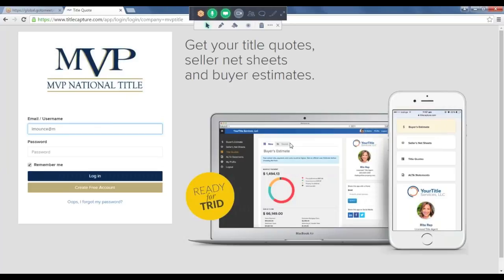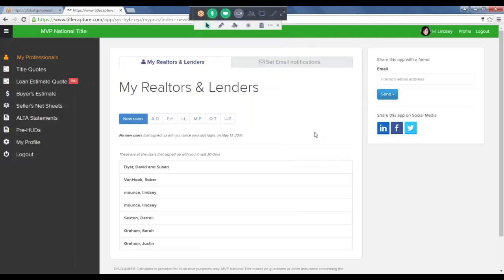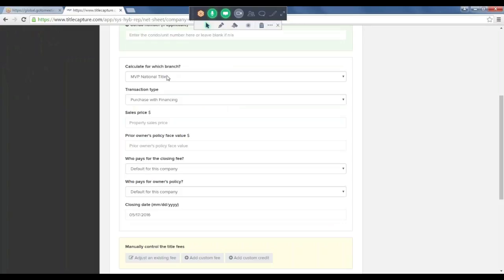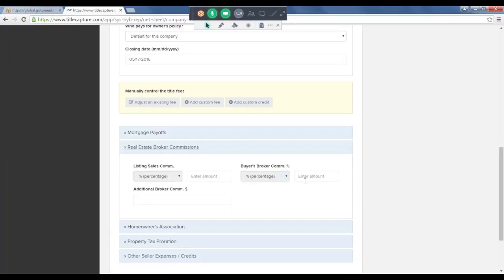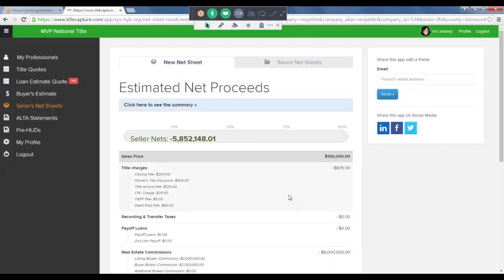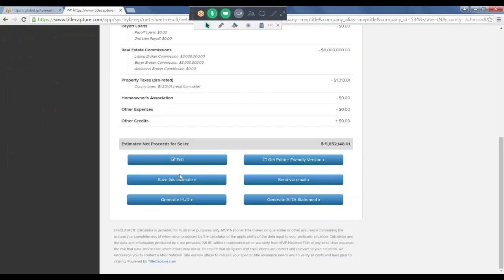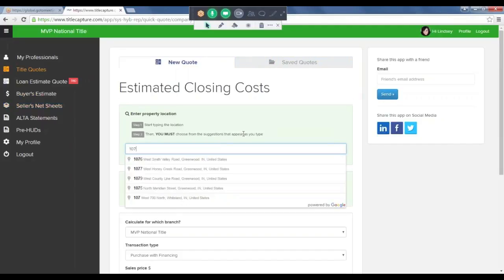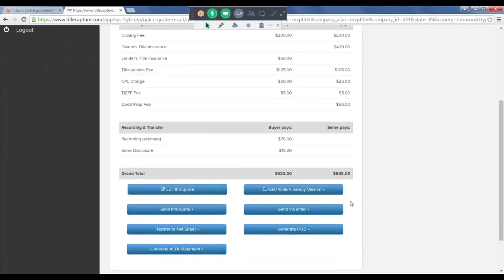Free Instant Title Quote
Quick tutorial for using the Title Capture App to get a a free, no obligation, instant quote from MVP National Title.